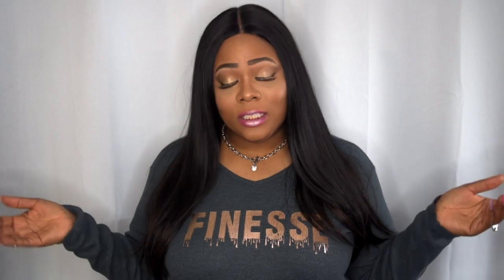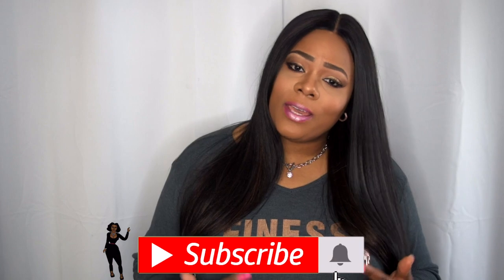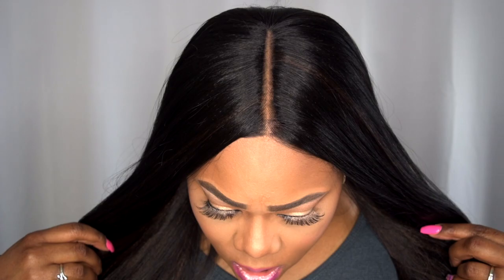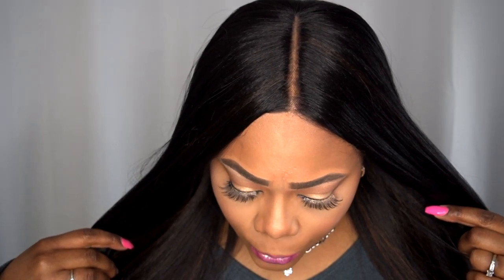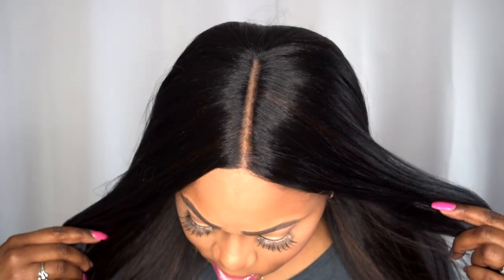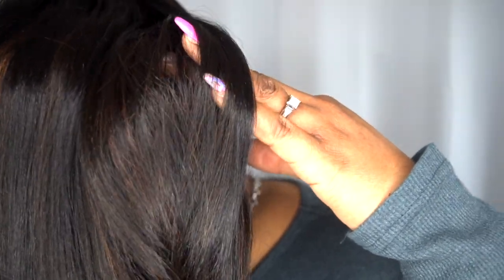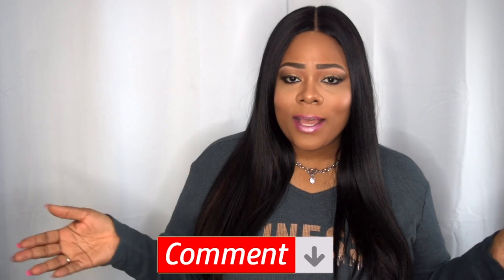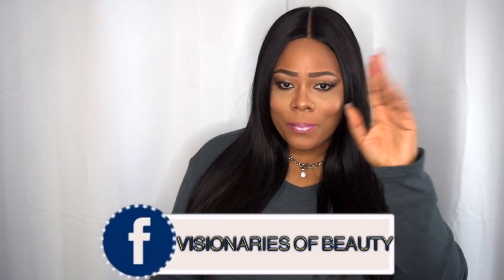MIDDLE part FINESSE 😍 Bobbi Boss MBLF20 ZIA Wig review | Ft. SogoodBB.com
👋🏽 VB's, If you like middle part wigs with a decent length and fullness, this might be the wig for you. Video features stock card, close up, 360 and my opinion. Check description below for link to purchase and product details.

Product details:
Bobbi Boss Human Hair Blend Deep Part Swiss Lace Front Wig - MBLF20 ZIA color FS1B/30